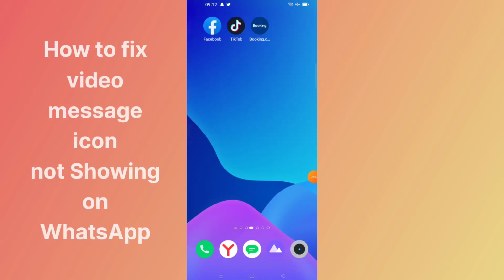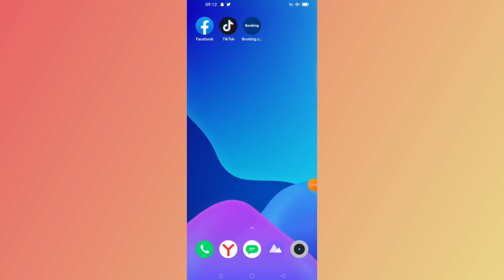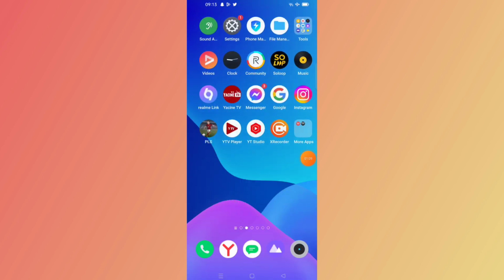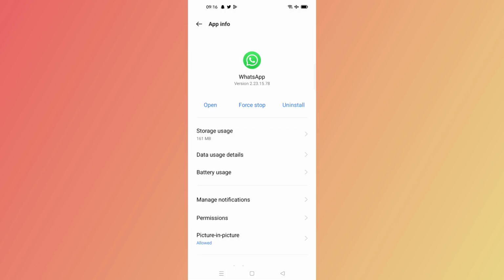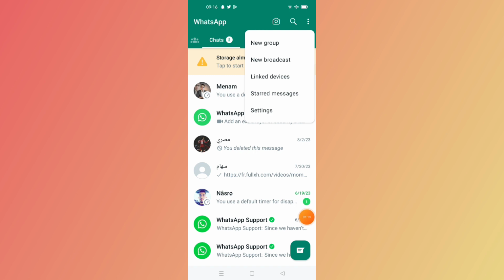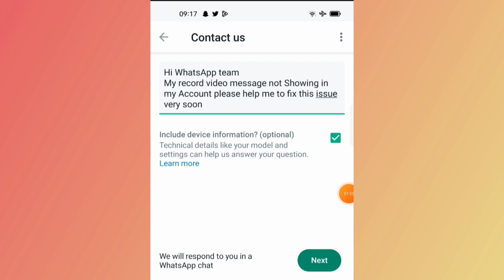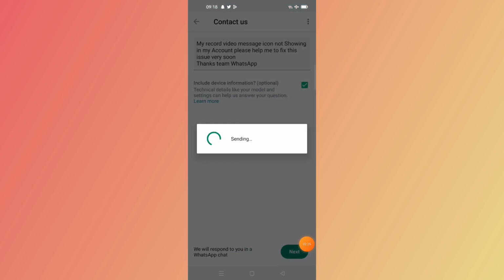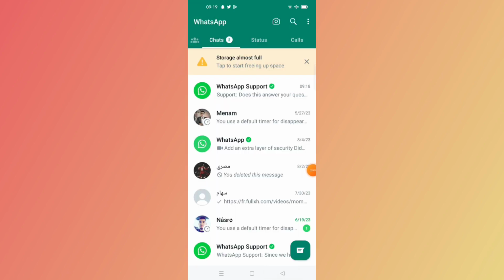How to Fix WhatsApp Record Video Message Icon not Showing (2 ways)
How to Fix Record Video Message Icon not Showing on WhatsApp (2 ways)